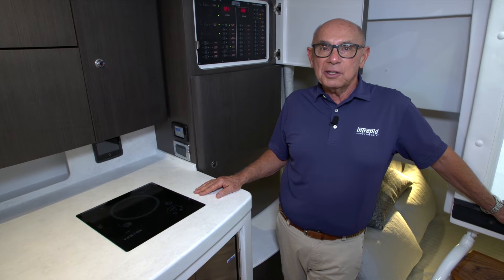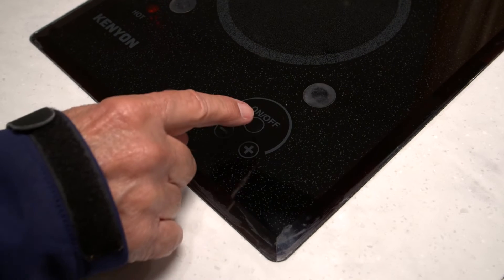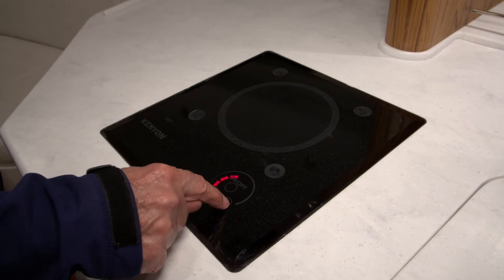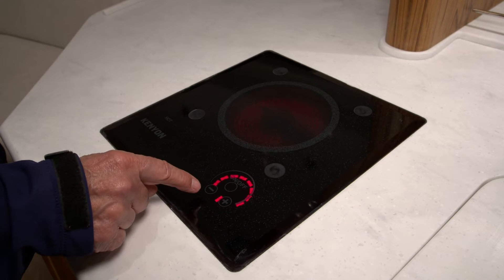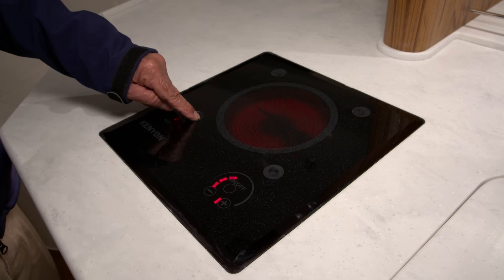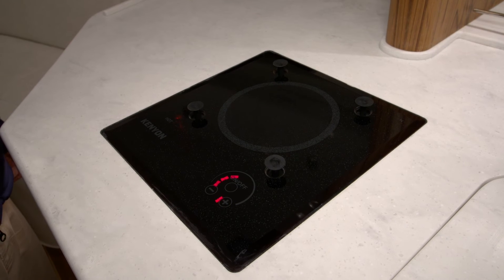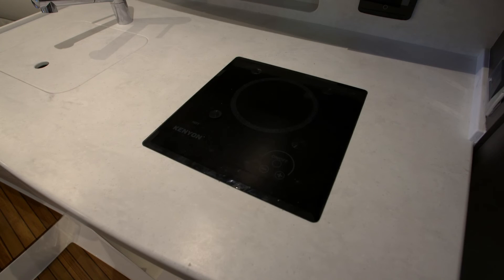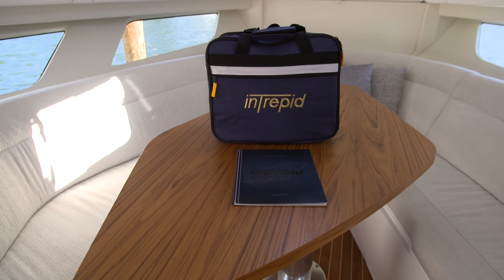30 - Intrepid 41 Valor - COOKTOP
Introducing the Intrepid 41 Valor. This video owners' manual walks through Intrepid Powerboats' sleek design. Explore this luxury custom model online and build your own